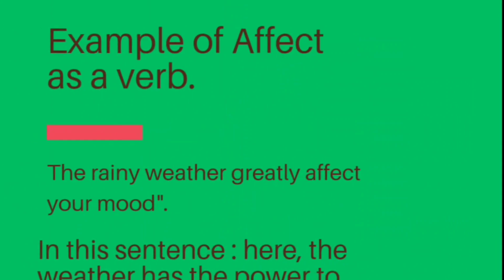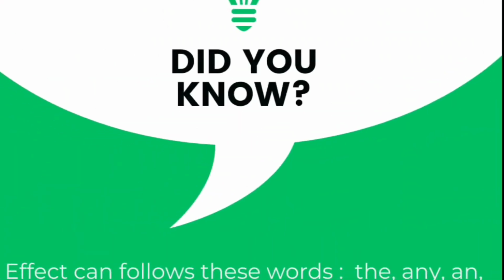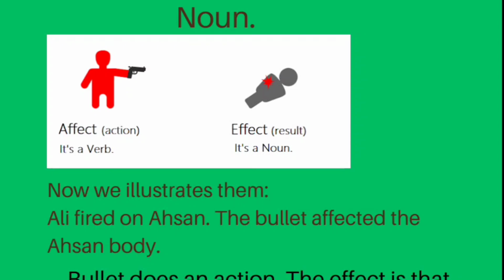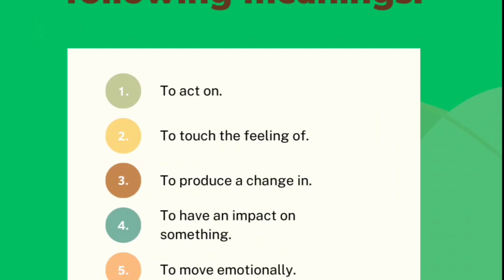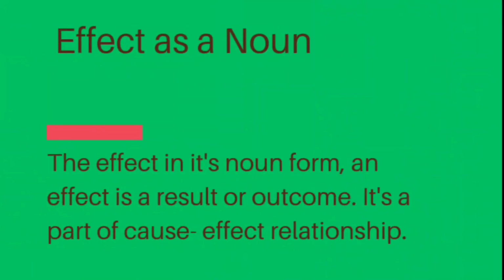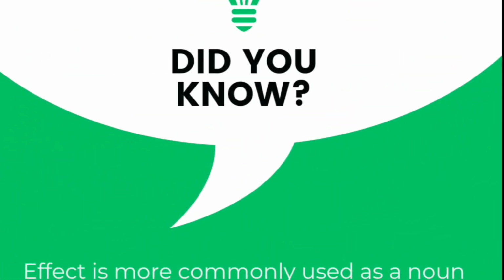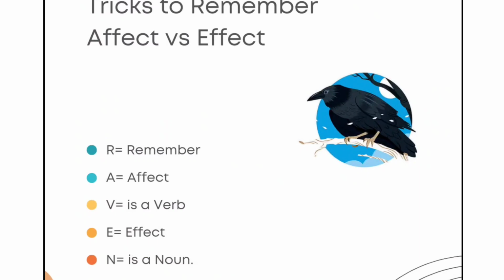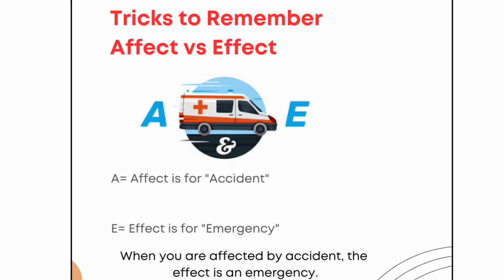Mastering the Difference between Affect vs Effect | tips and tricks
In spoken language there is confusion between Affect vs Effect.
Title: Mastering the Difference between Affect vs Effect |
Affect vs Effect,
Affect vs effect meaning with examples,
 Affect vs effect tricks and tips
Affect vs effect explanation ,
Affect vs Effect easy to remember.

Description:
Hey there, grammar enthusiasts! In today's video, we're going to tackle one of the most confusing pairs: affect vs effect.

Join me as I break down these two words and help you understand their meanings, usage, and how they can make or break your sentences. We'll explore real-life examples that will leave no room for confusion.

Whether you're a student struggling with essays or a professional aiming for flawless communication skills, this video is perfect for you. By the end of it, you'll be able to confidently differentiate between affect and effect in any context!

Let's dive into the fascinating world of affect vs effect together – trust me; after watching this video, even Shakespeare would be impressed by your mastery over these tricky words!